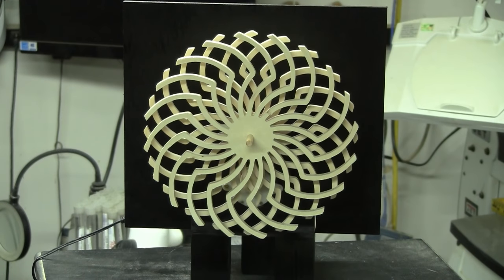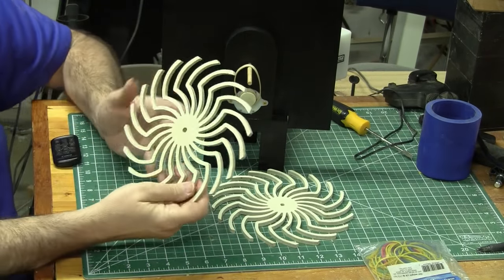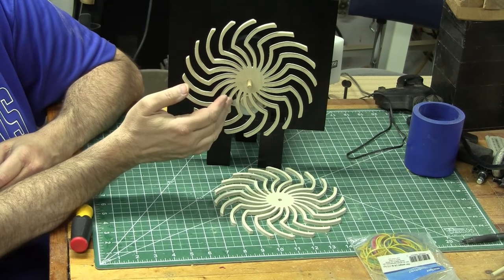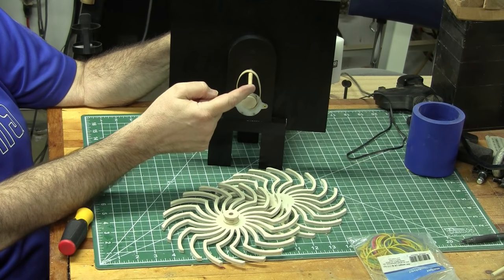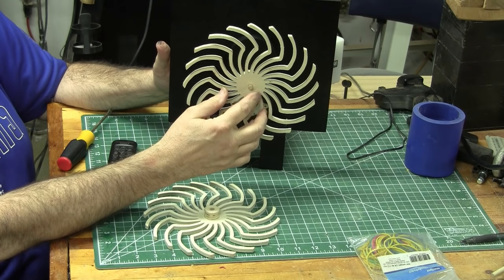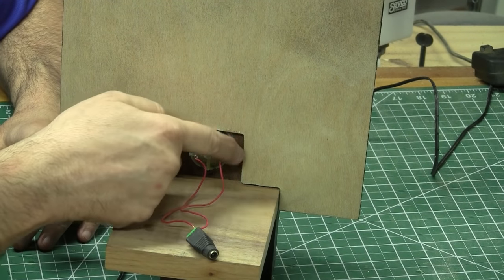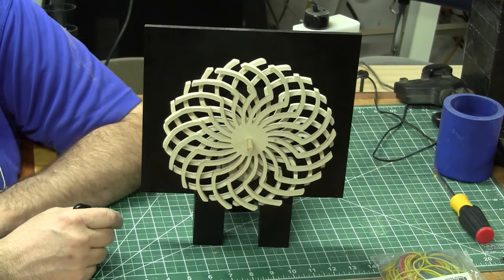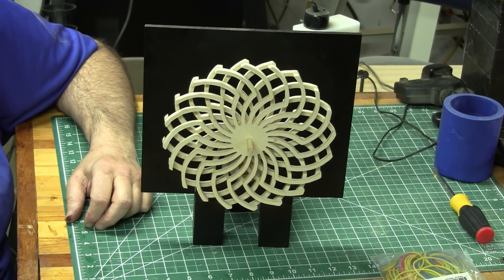Kinetic Art Scroll Saw Pattern. Motor driven.